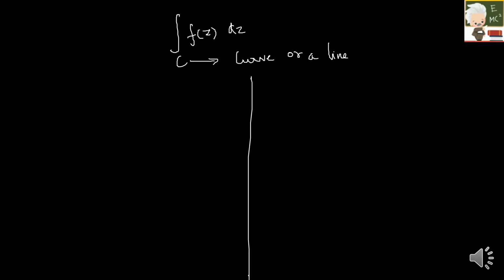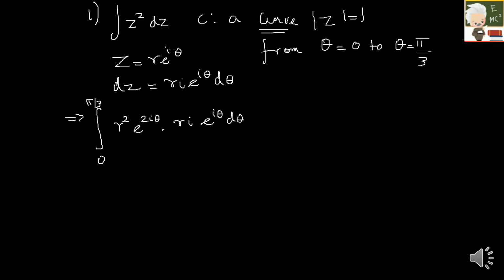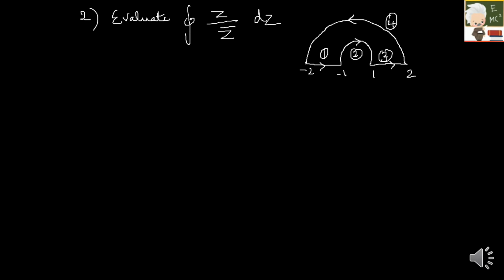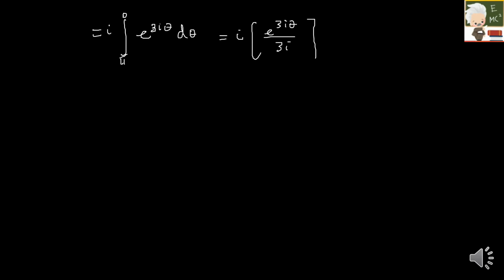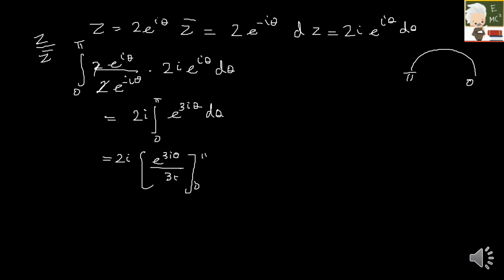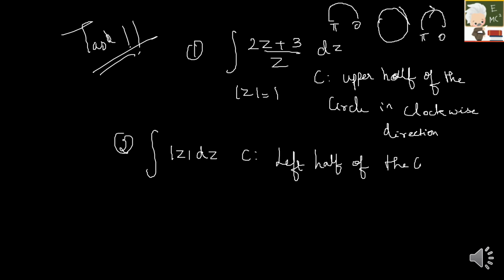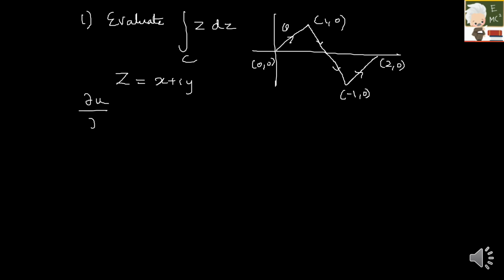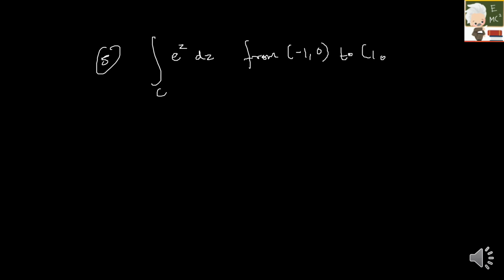#15 Contour Integration - Curve & Line |Residue Theorem| Complex Analysis| Mastering MMP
Hey..!!
Thank you for not just watching my video but also checking into the description.
      Anyway Thank yeww so much for stopping by and hope I've earned your subscription
Hello Everyone👋🏻
In this video in have explained an alternate method for residue theorem and how to get answer for contour integration in three steps

Let's learn physics together.

I'm onTelegram as Unknown Physicist.you for not just watching my video but also checking into the description.
Hello Everyone👋🏻
In this video in have explained how to find Eigen vector for a 2*2 and 3*3 matrix with a lot of time saving trick.  Let's learn physics together.

I'm onTelegram as Unknown Physicist.